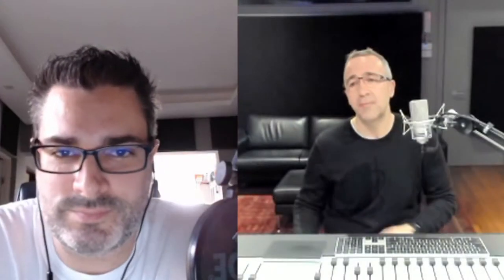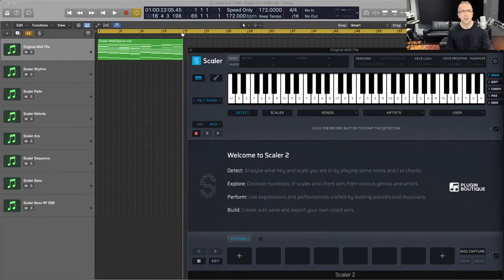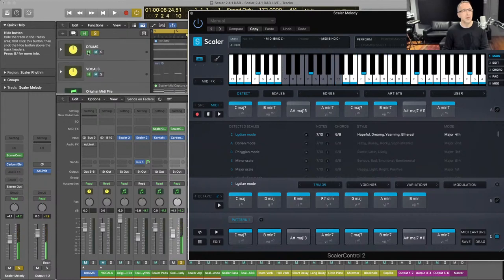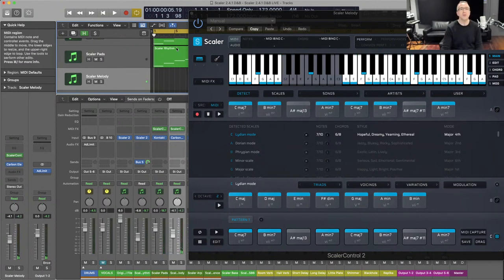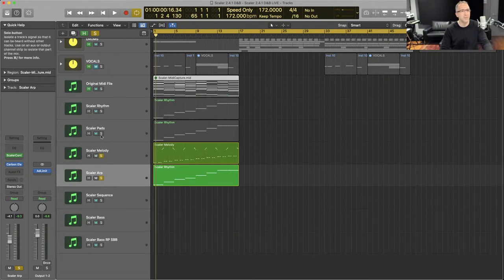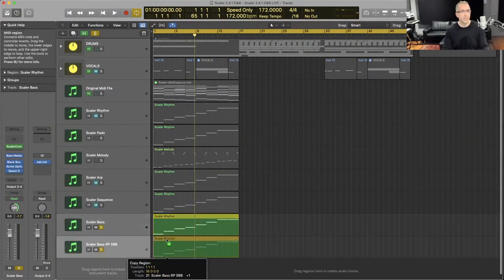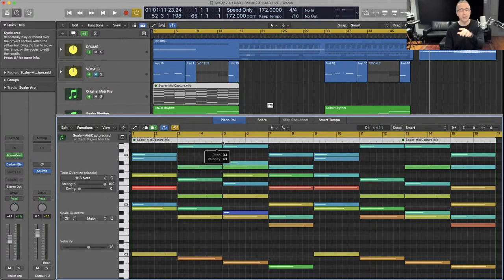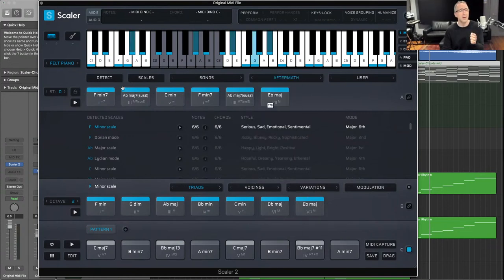Scaler 2 Demo w/ Davide Carbone | @beatport x Plugin Boutique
Joshua Casper welcomes Scaler’s creator Davide Carbon to Plugin Boutique’s takeover of Beatport’s channel. Tune in to ask your questions to Davide and hear a live demo from the man behind this incredible VST plugin.

► Heard about Beatport Link?